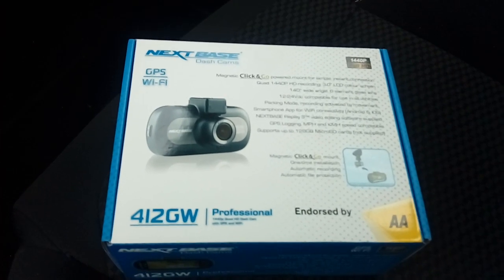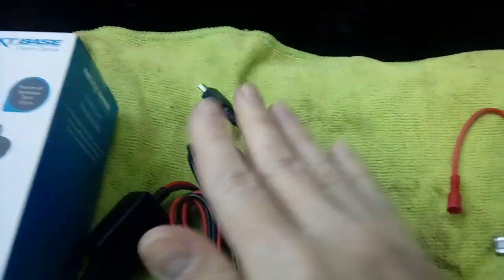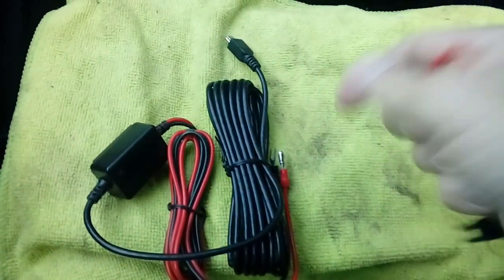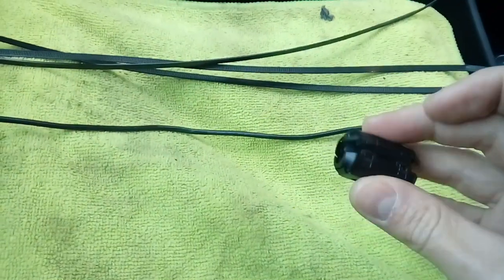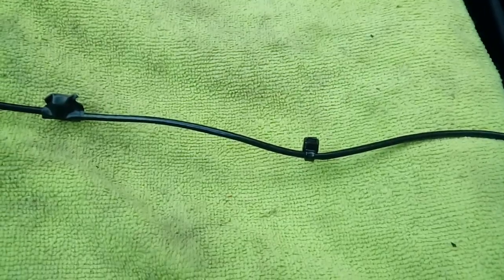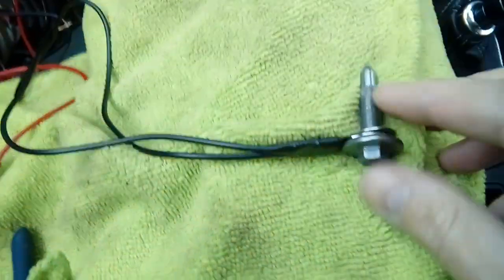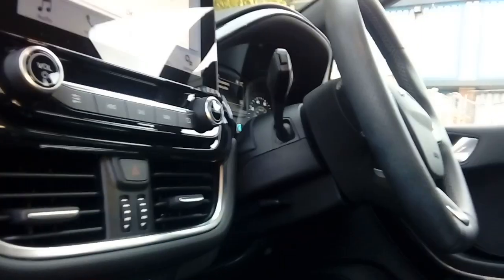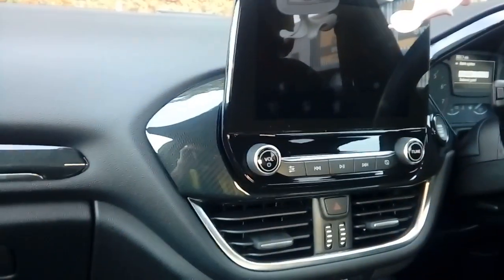Fiesta 2017 onwards,how to fit dash cam to fuse box,simple guide.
Very easy to do so that your dash cam not only has no wires on show but also goes on and off with the cars ignition.